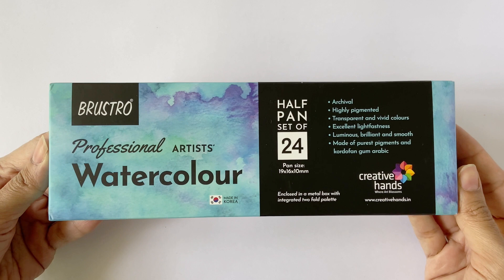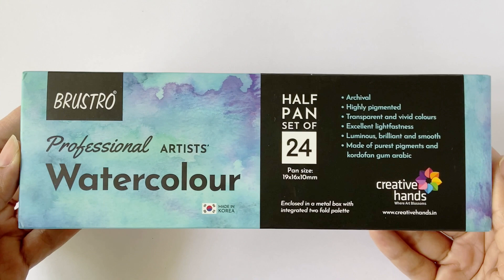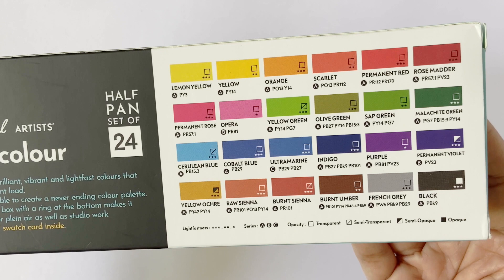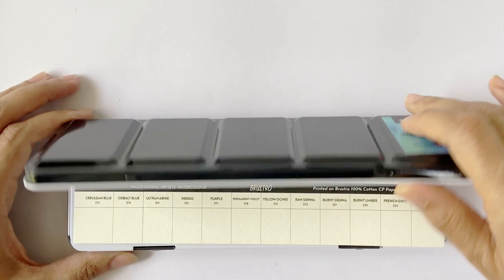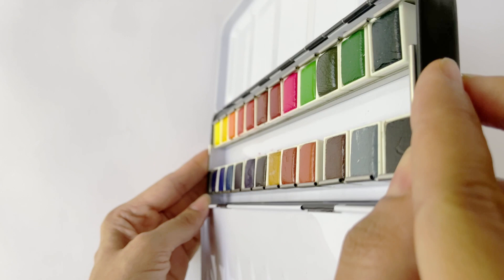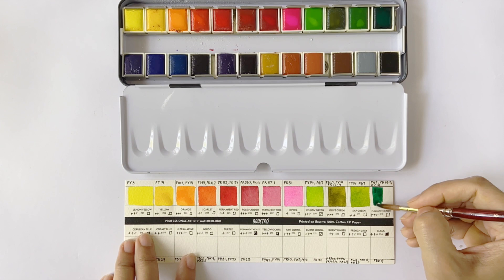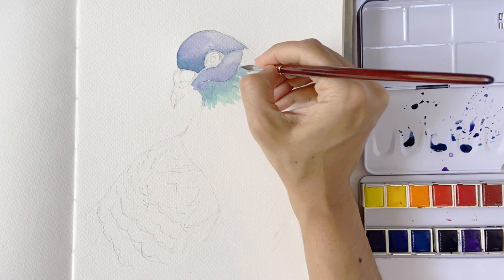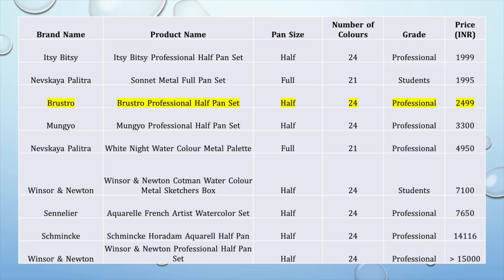Brustro Half Pan Metal Set of 24 || Honest Review || Unboxing, Demo and Price Comparison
Priced at INR 2499, the Brustro Watercolor Metal Pan is expensive.
Watch the video for unboxing, swatch test, demo and price comparison to see if it worth the price.

Brustro Artists Watercolour 24 Half pan Set with Round Brush no.6